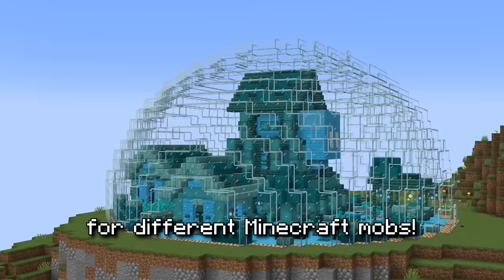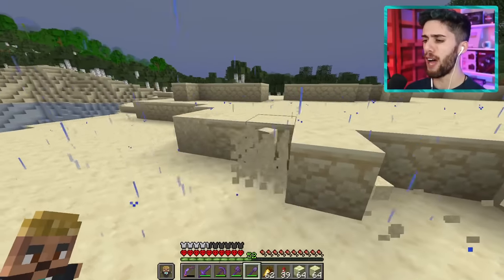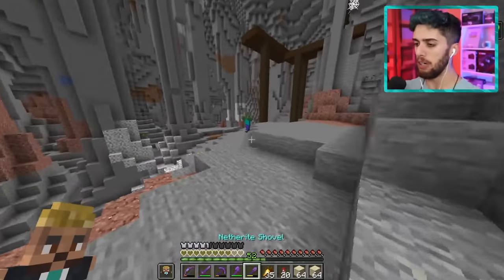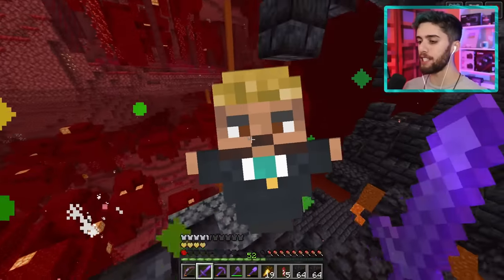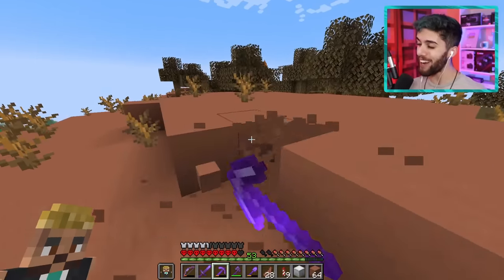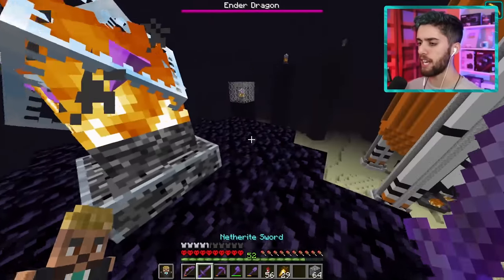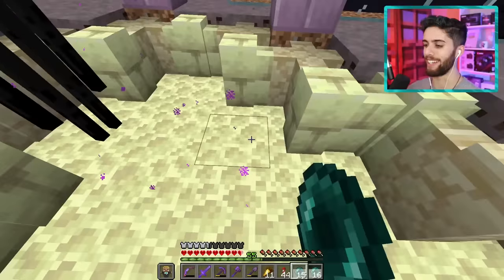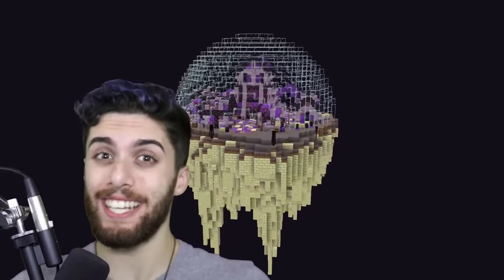I Built An ENDERMAN CITY in Minecraft 1.19 Hardcore (#63)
Today I built a giant floating city for Endermen to live in Minecraft 1.19 Hardcore! This city required a giant custom endstone island, a huge glass dome, and a beautiful village made of purpur blocks! Oh and we respawned the Ender Dragon and fought him again!

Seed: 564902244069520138